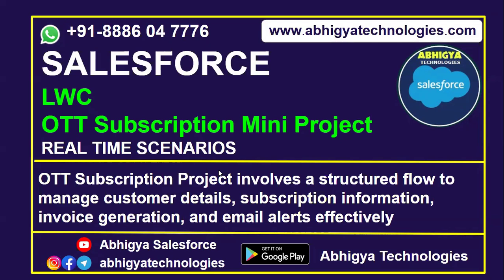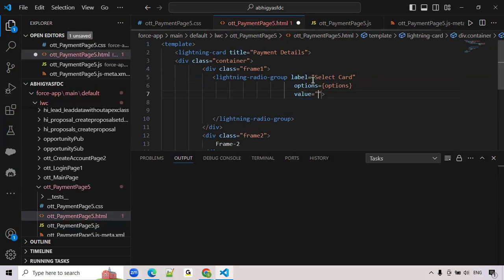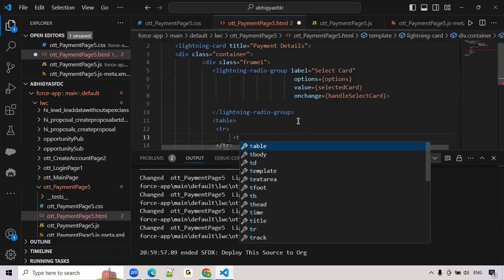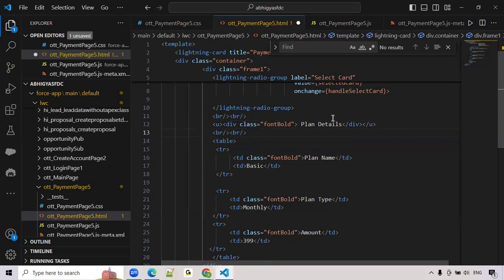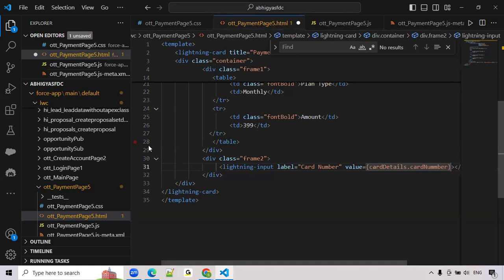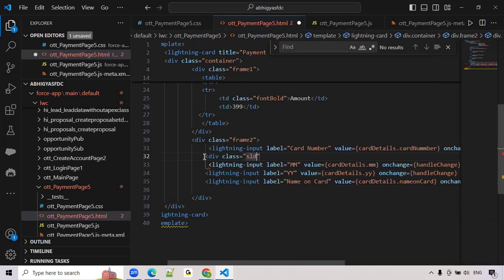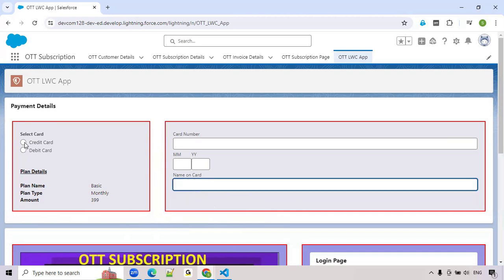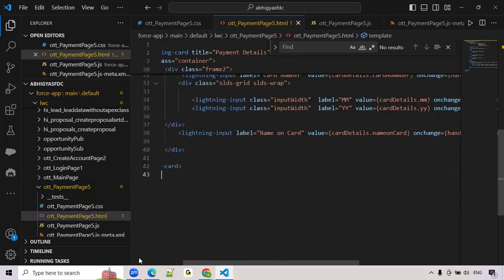LWC-OTT Subscription Mini Project-12. Build the payment page with Selected Plans and apply the CSS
Use Case: LWC-OTT Subscription- Build the payment page with Selected Plans and apply the CSS

Learning Objectives

After watching this video, you will gain proficiency in the following skills:

1. How to import and use Static Resources in LWC?
2. How to use frames in LWC?
3. How to create and use CSS file?
4. How to create a record from JS without using apex class and LDS?
5. How to get created record id?
6. How to components are communicating each other?
7. How to use custom settings?
8. How to call parent component method?
9. How to pass the from one component to another component?
10. How to use Decorators?
11. How to get custom settings records into the LWC?
12. How to use Data table and how display columns dynamically?
13. How to display radio buttons in Data table?
14. How to conditionally be rendering the components?
15. How to handle the error?
16. How to call LWC in Aura?